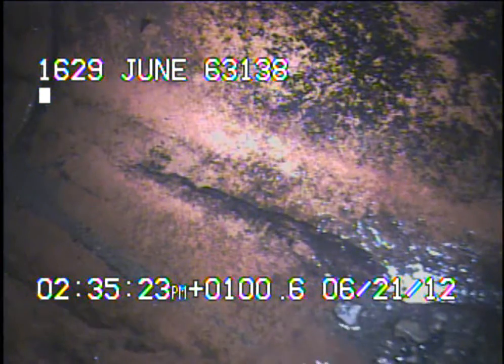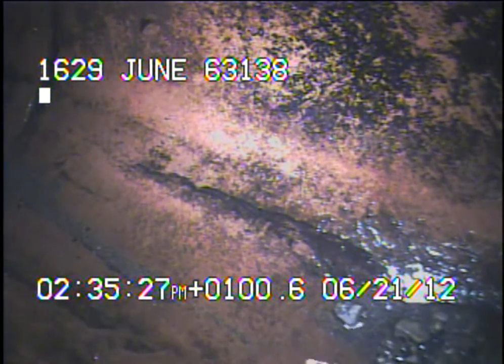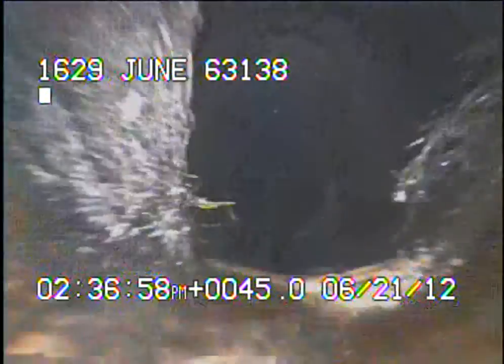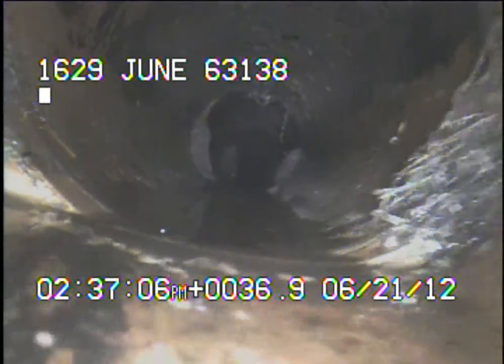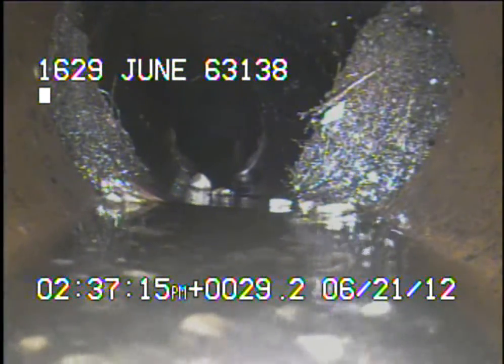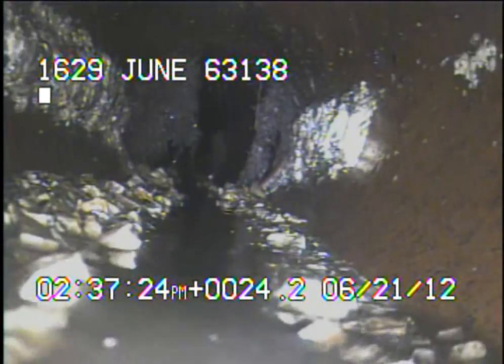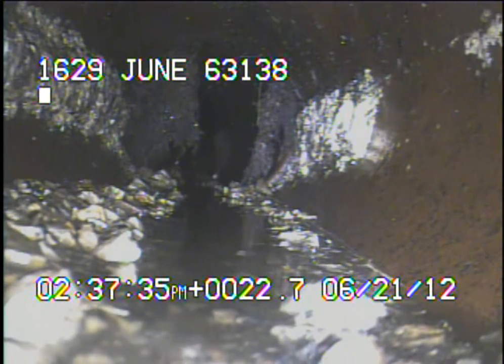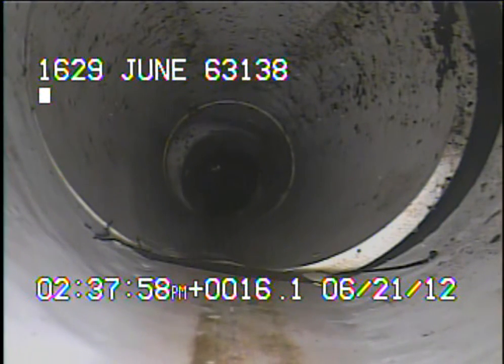1629 June 63138 part 2